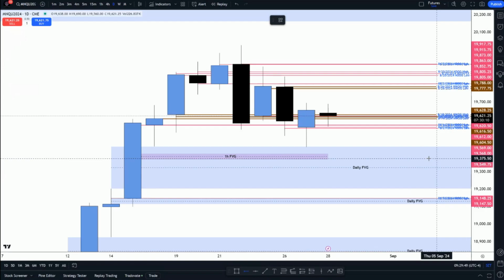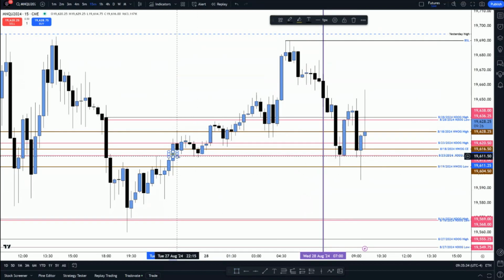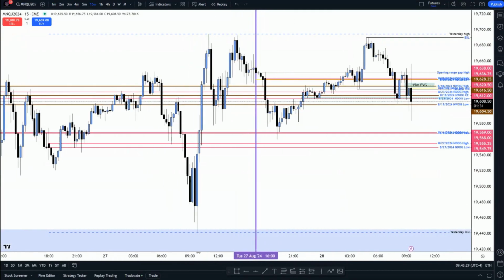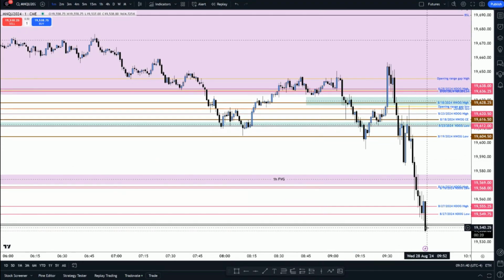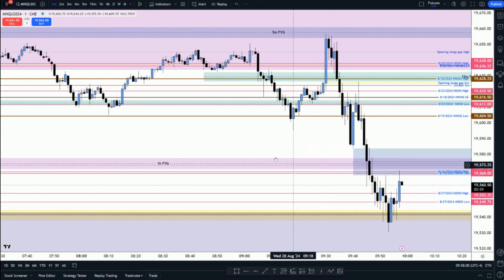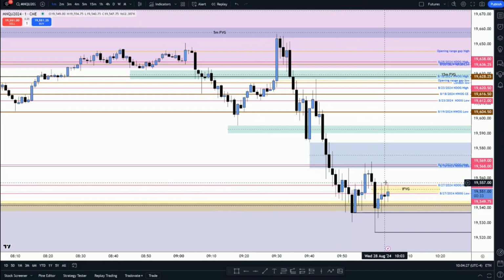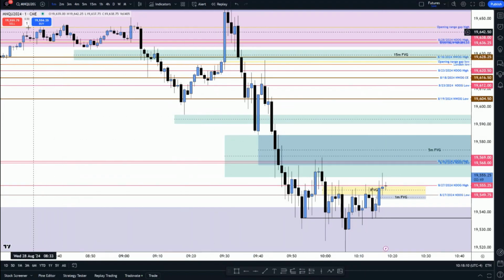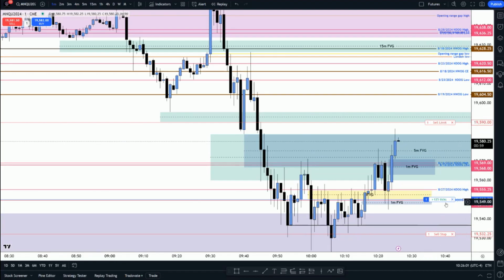Live Trading ICT concepts market reads and teaching my 15 year old son! 8-28-2024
My live commentary from the trading session on 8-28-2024